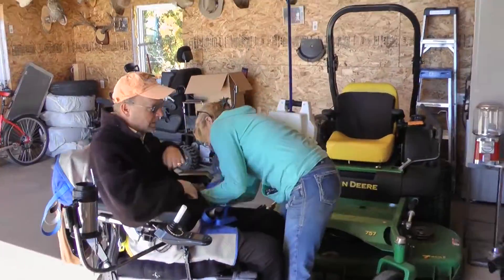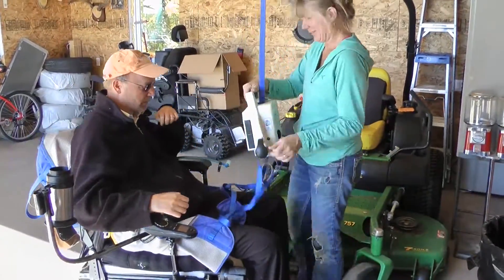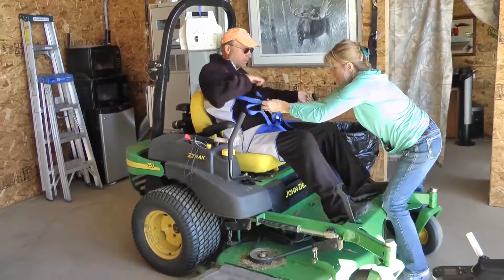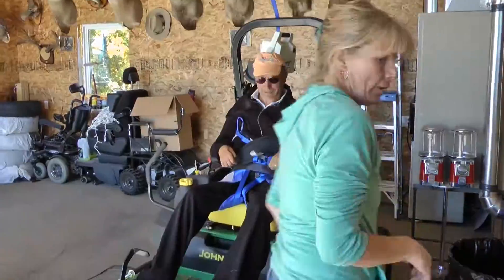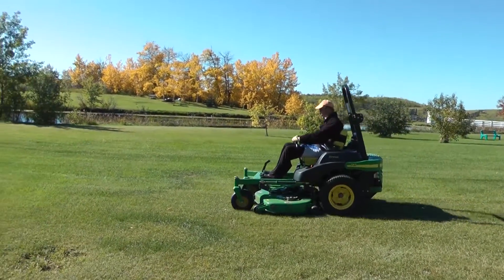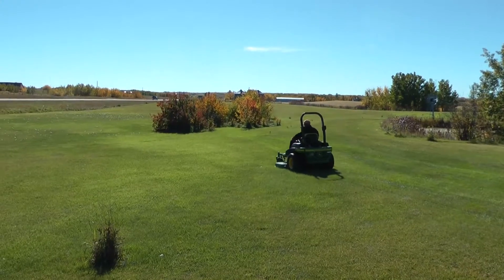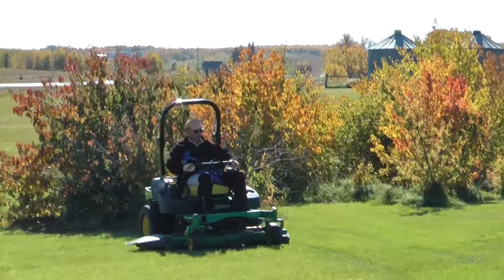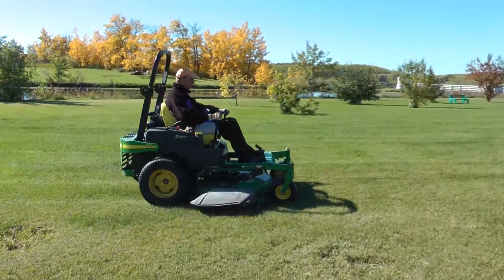Quadriplegic Lawn Mowing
A short video showing how well a zero-turn mower works for a quadriplegic. The hand splints were made at Red Deer Hospital.